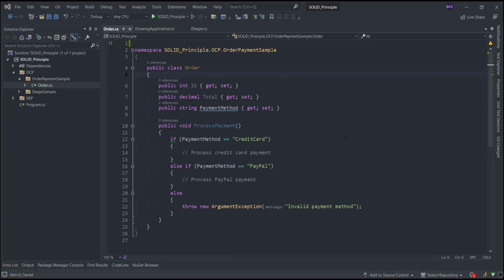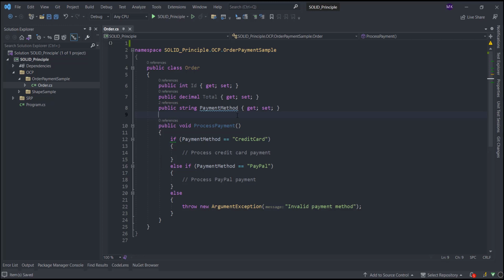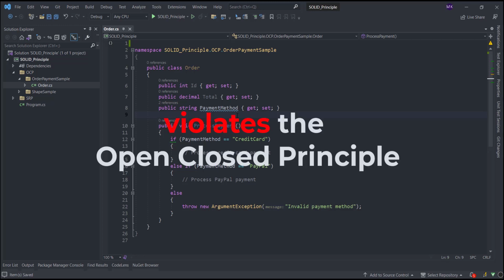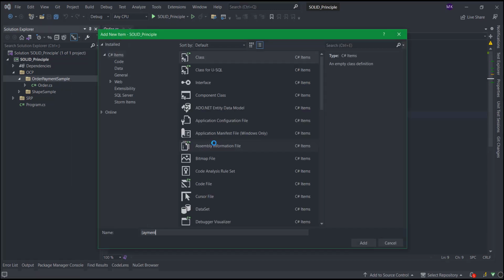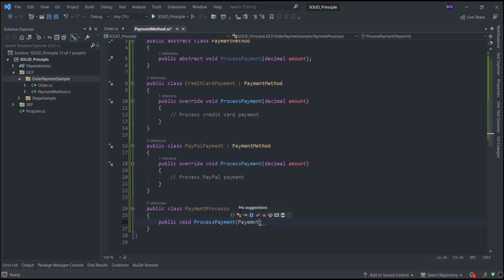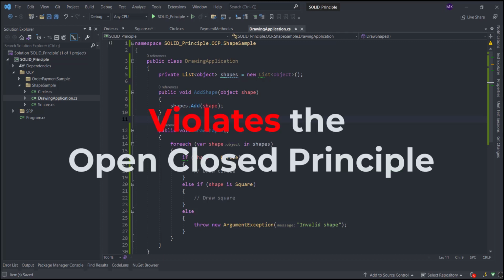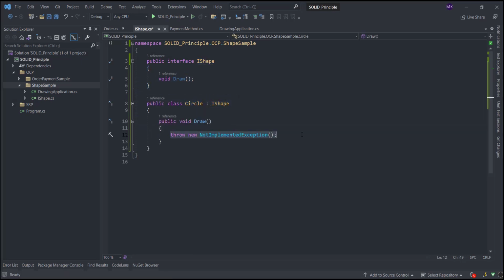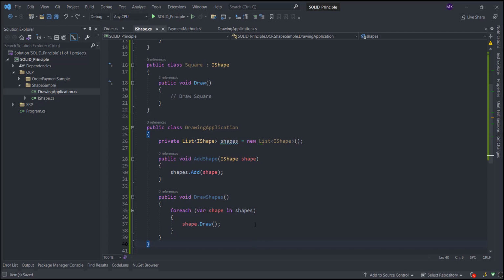SOLID Principles: Understanding Open Closed Principle (OCP)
In this video, we're going to dive deep into the Open Closed Principle, one of the five SOLID principles of object-oriented programming. We'll start by defining what the Open Closed Principle is and why it's important for writing clean, maintainable code. Then, we'll explore two examples of code that violate the principle, and show you how to refactor them using Polymorphism and Abstraction. By the end of this video, you'll have a solid understanding of the Open Closed Principle and how to apply it in your own projects.

00:00  - Introduction to OCP
00:44 - Reasons why OCP is important
01:07 - Explanation of the first example
01:57 - Apply OCP to this scenario using Polymorphism
03:01 - Explanation of the second example
03:58 -  Apply OCP to this scenario using Abstraction
04:51 - Conclusion